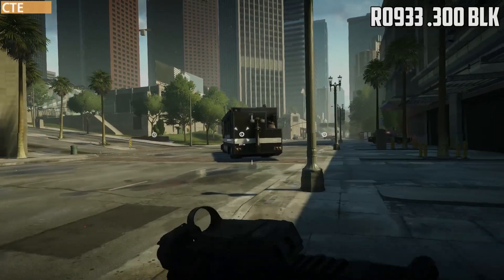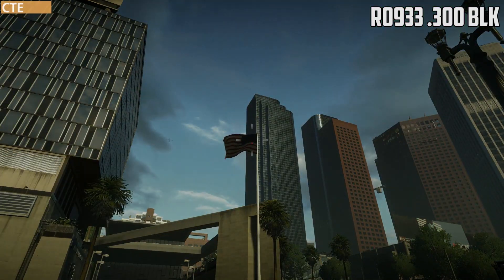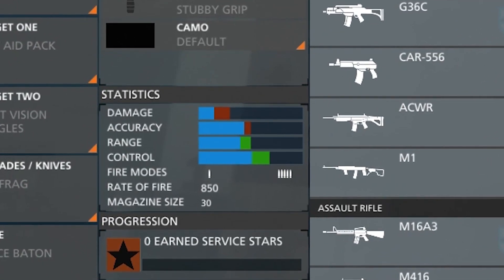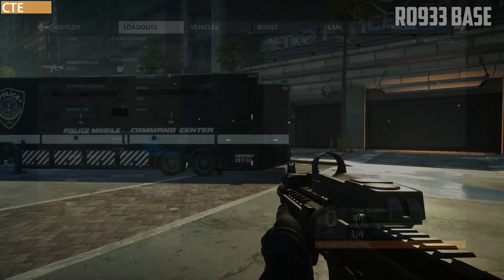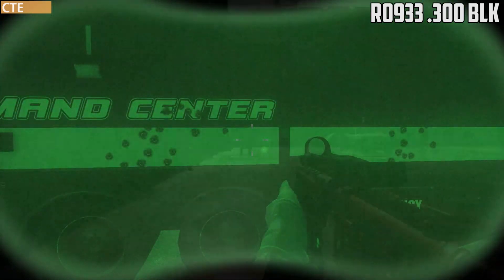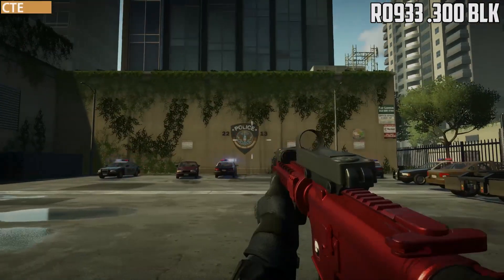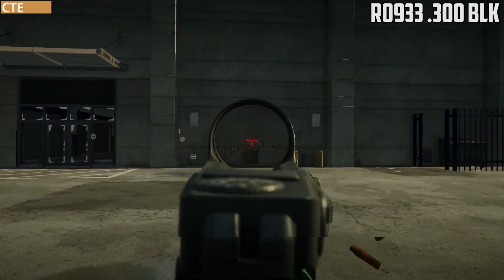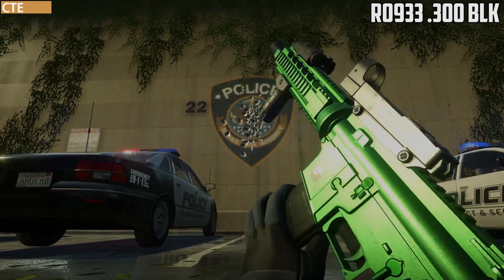RO933 .300 BLK vs RO933 Blackout DLC Battlefield Hardline FIRST LOOK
In this video I compare the RO933 .300 BLK Assault Rifle to the RO933 Carbine!!

PSN ID: shaneisboss03
XBOX Live: REDSOXBOY07